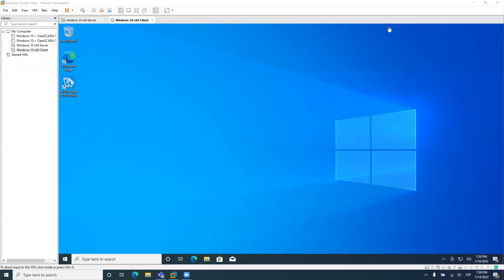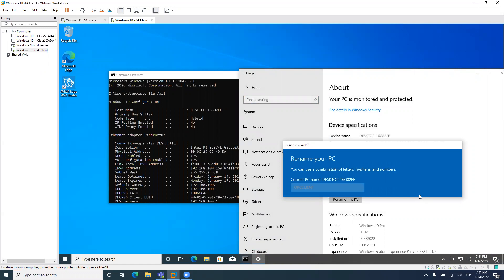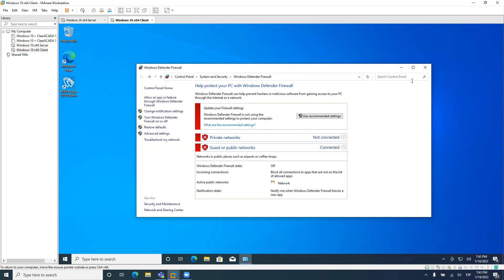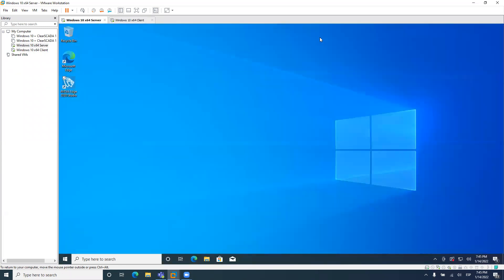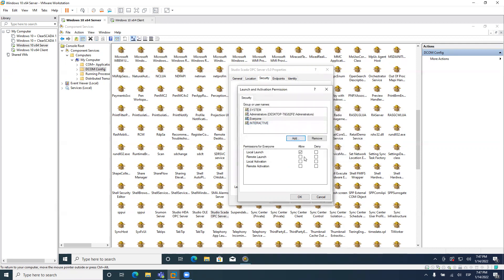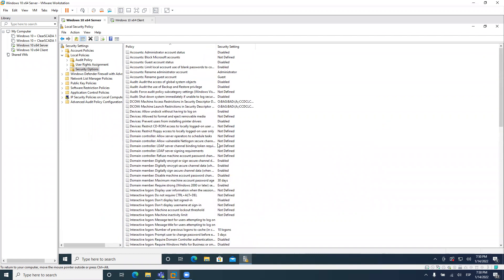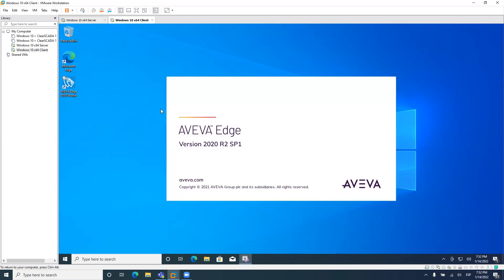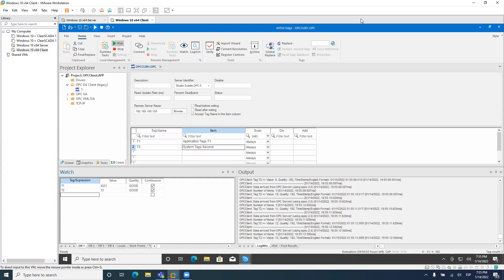AVEVA Edge: How to make the OPC DA Server to be accessible for remote connections from the scratch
In this video, I will show you how to make the AVEVA Edge (InduSoft) OPC DA Server to be accessible for remote OPC DA Client stations. The configuration includes both server and client PCs, DCOM, and security settings from the scratch.

This video is focused on AVEVA Edge but may be useful for anyone dealing with DCOM settings for remote OPC DA communications.